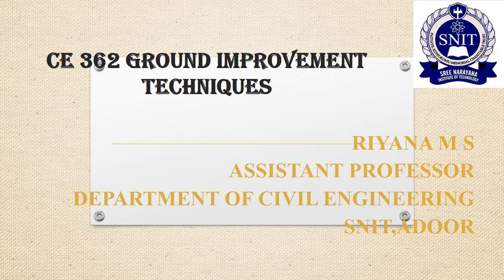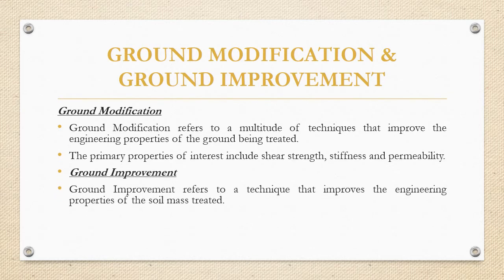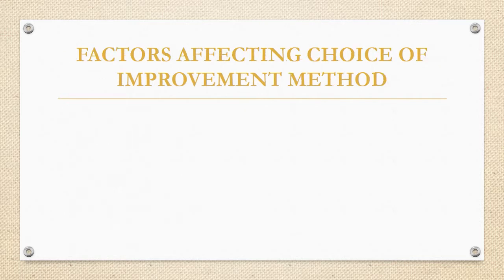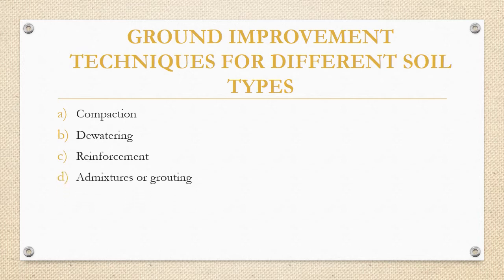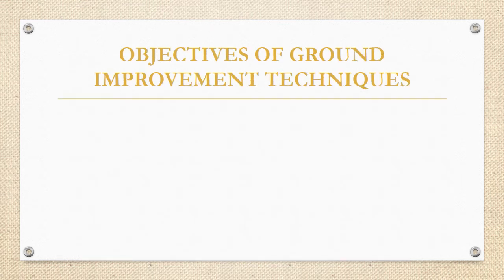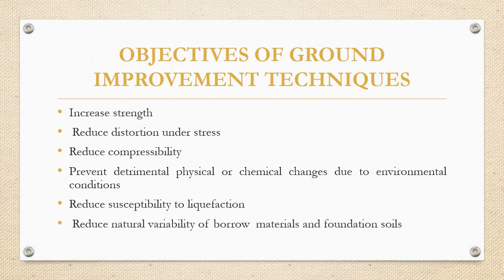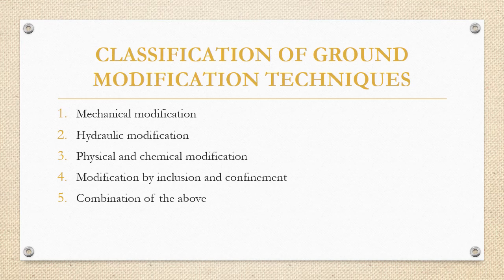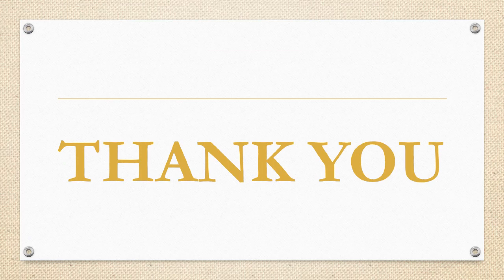MODULE I GROUND MODIFICATIONS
INTRODUCTION TO GROUND IMPROVEMENT TECHNIQUES